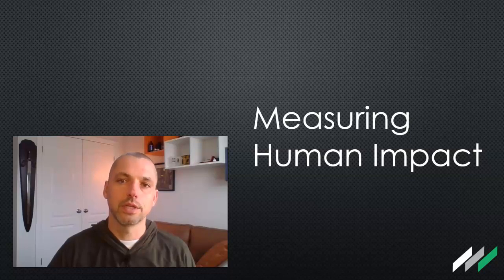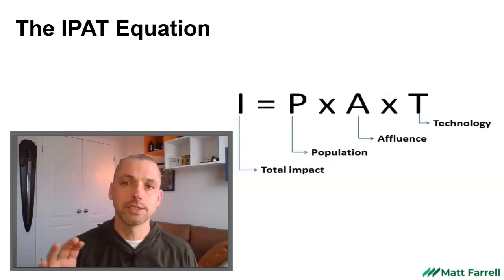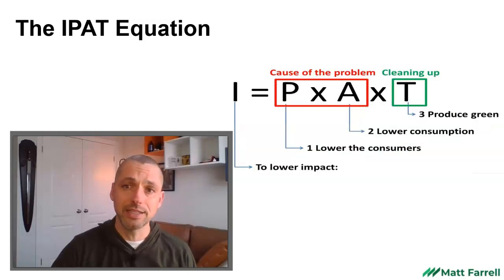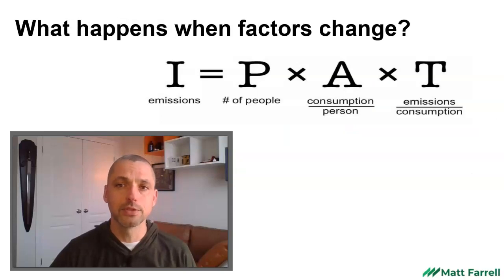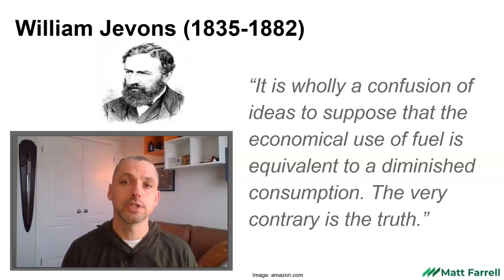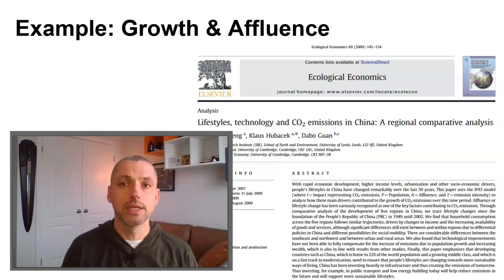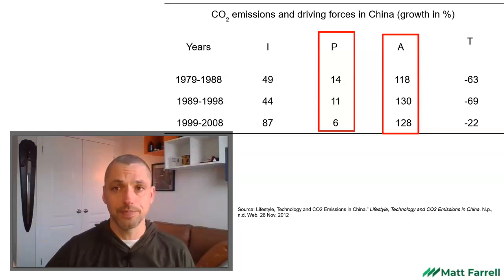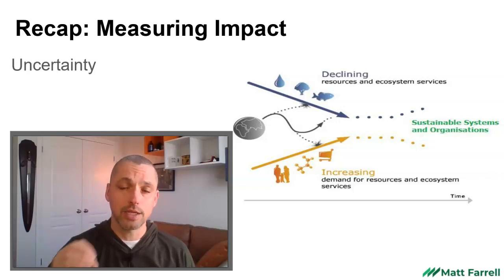Measuring Environmental Impact